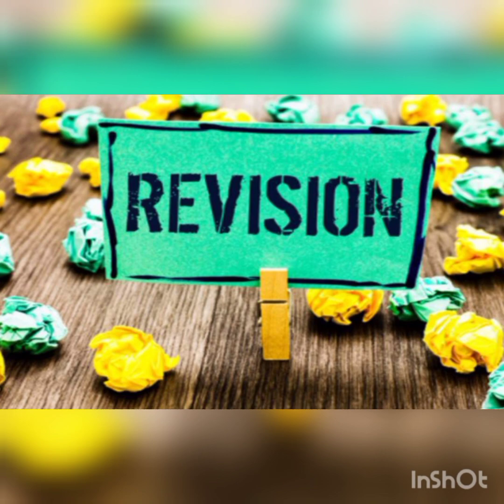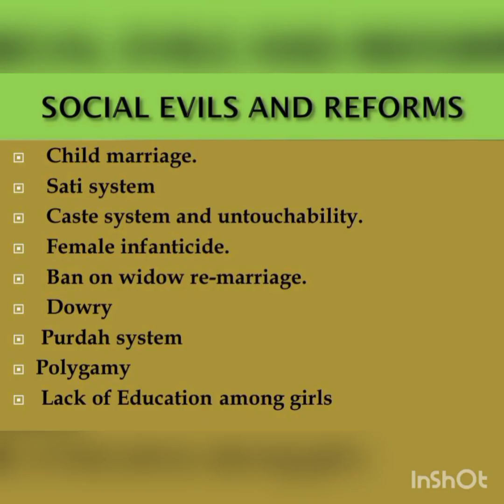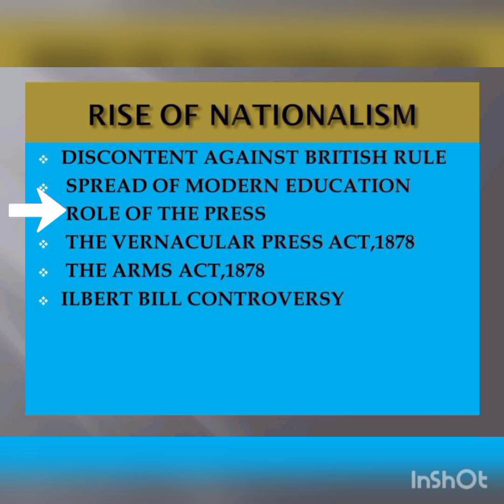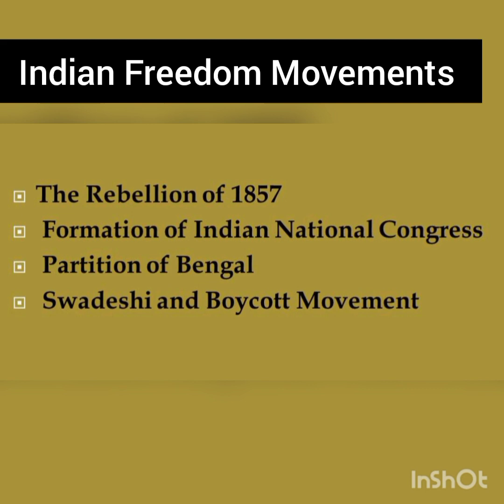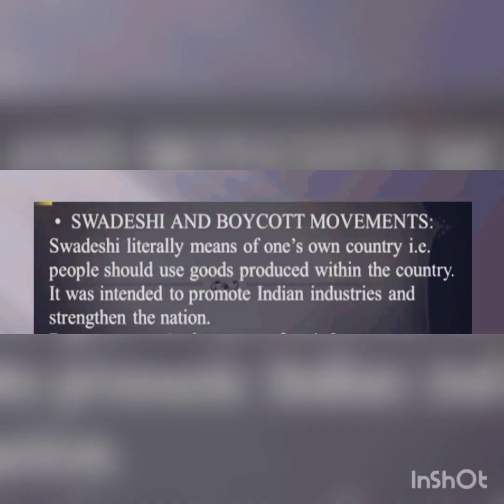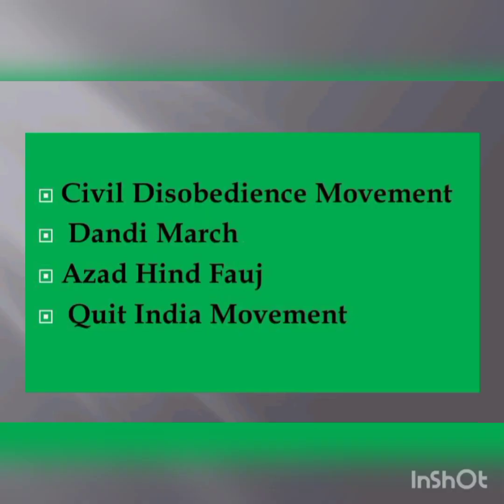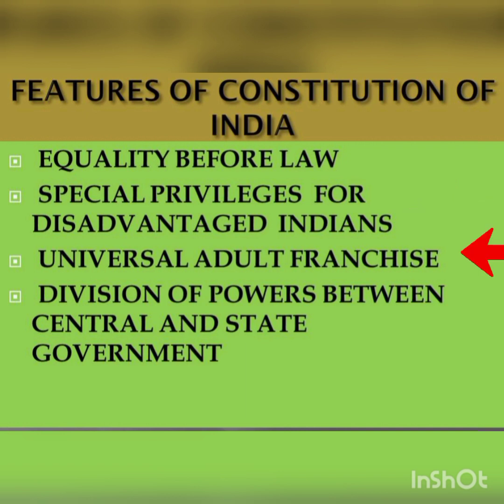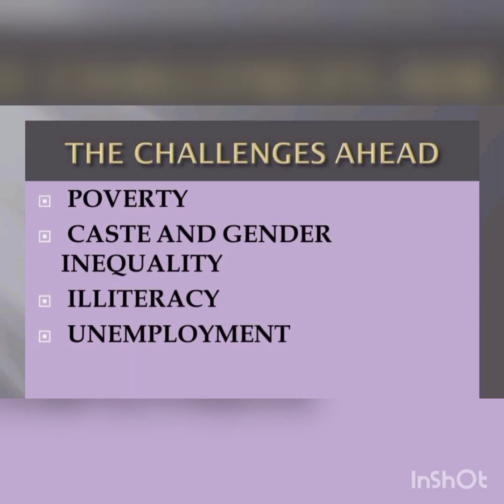CLASS VIII HISTORY SEMESTER II (REVISION)